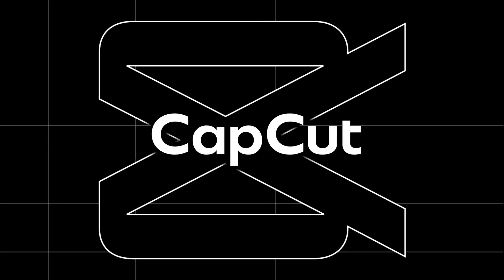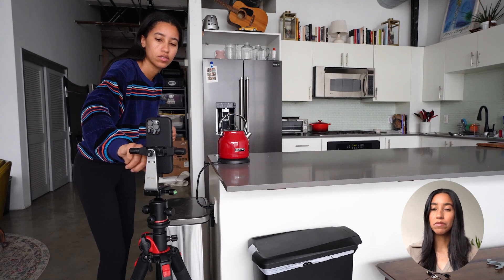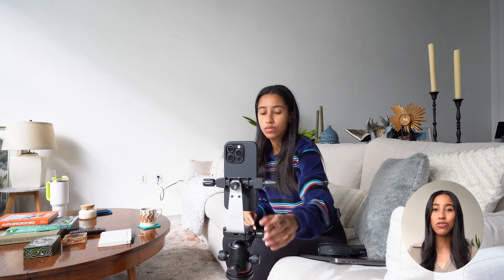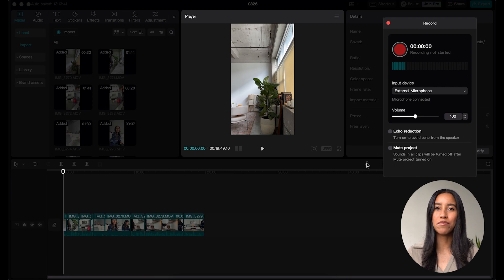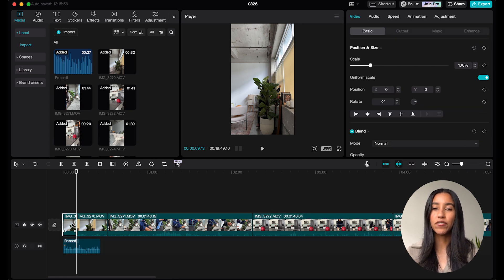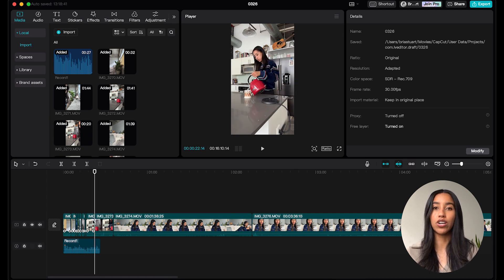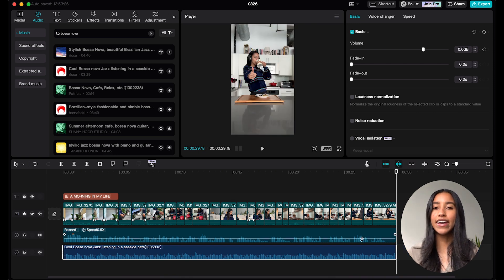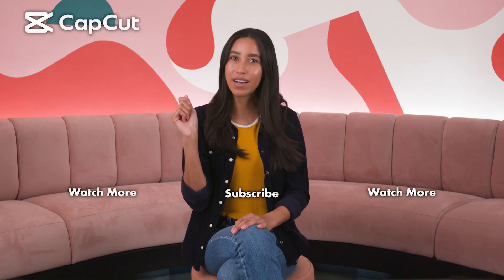How to Create Video Content from Filming Tips to Exporting the Full Video | CapCut 101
00:00 - Intro
00:45 - How to Start Filming Your Content
02:15 - How to Import Your Content Into CapCut
03:53 - How to Edit Your Clips
05:00 - How to Add Text To Your Clips
05:30 - How to Add Music to Your Video
06:00 - How to Export